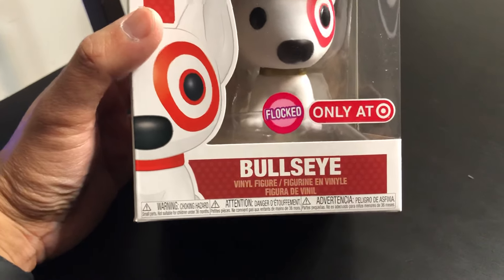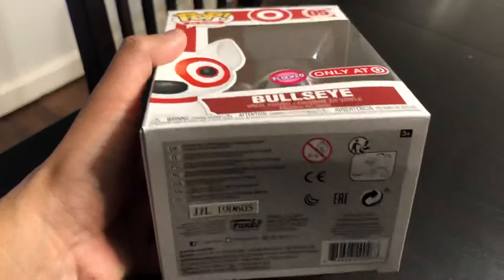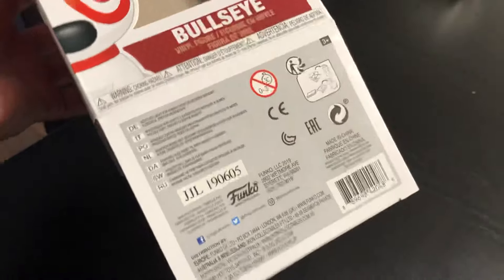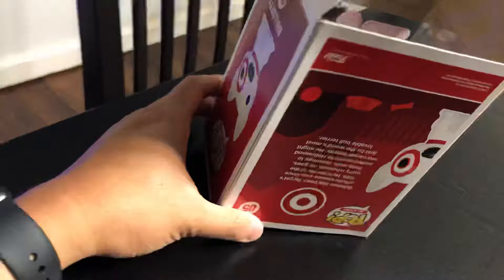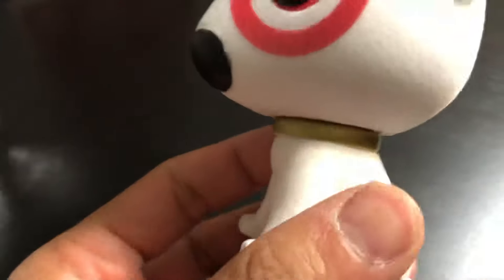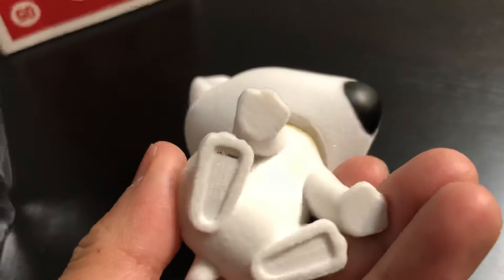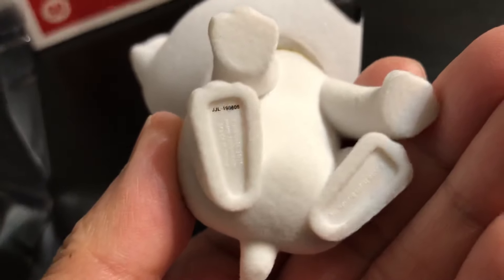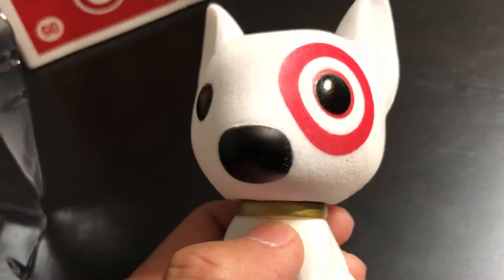Target exclusive Flocked Bullseye Funko pop unboxing and review!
By far the cutest spokesdoggo Funko pop I’ve reviewed!

The flocking was well done. The pop also has some interesting details underneath as well.
Great work Funko!